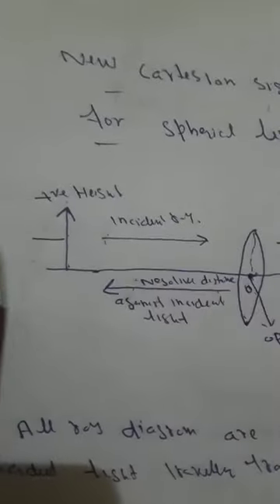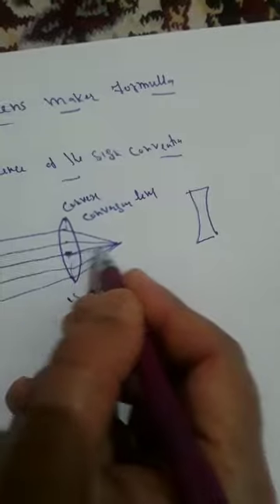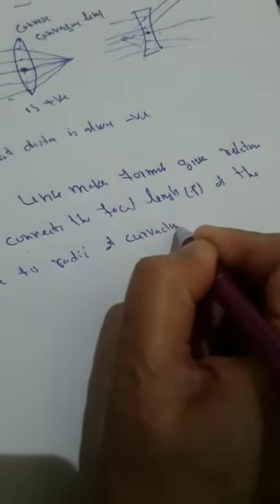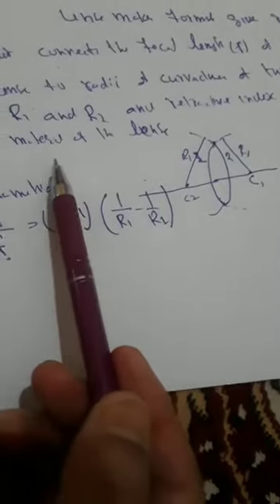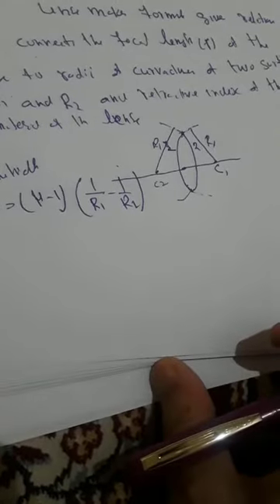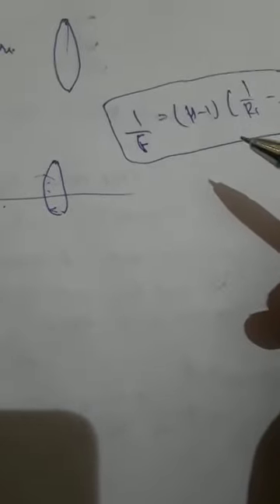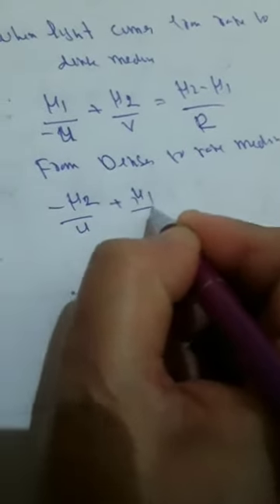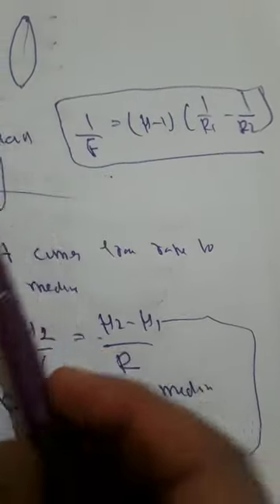Definition of Lense makers formula and assumptions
Definition of Lens Maker Formula and assumptions used for its derivation